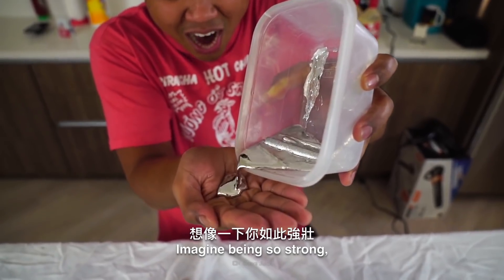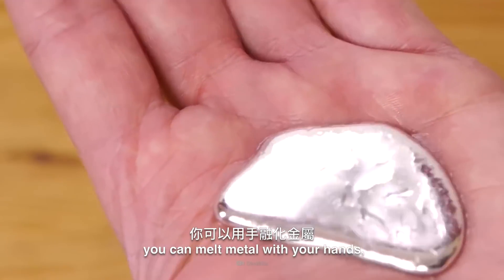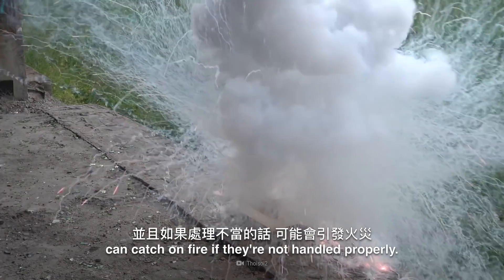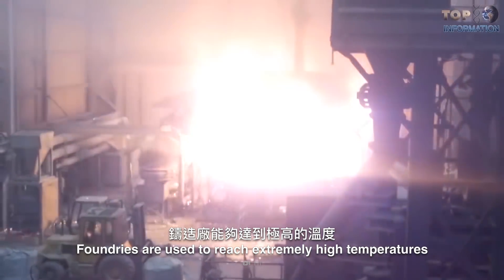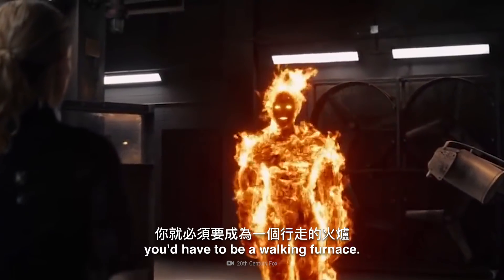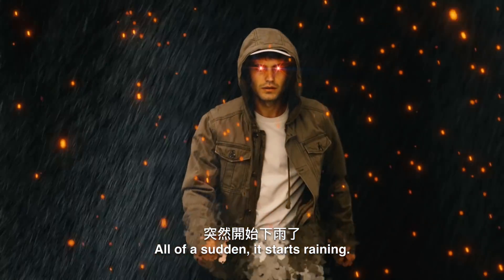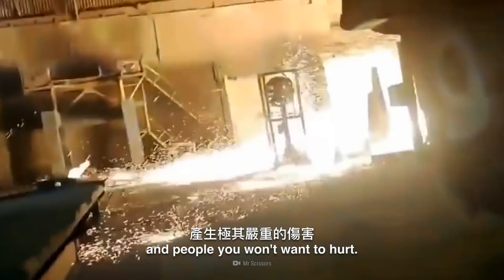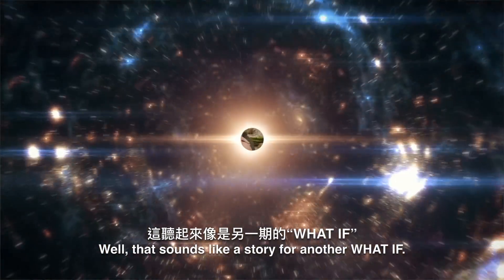如果你的手能夠融化金屬？| 大膽科學